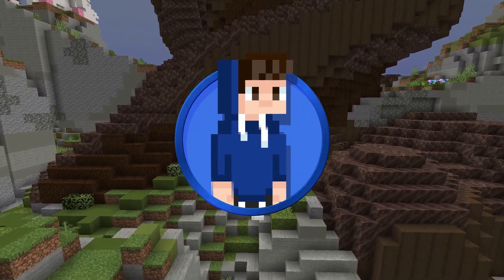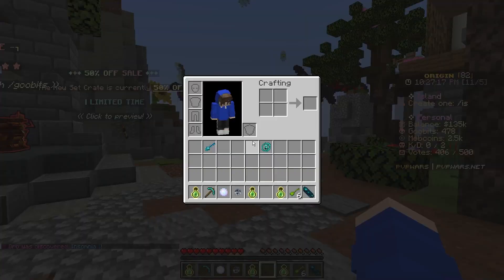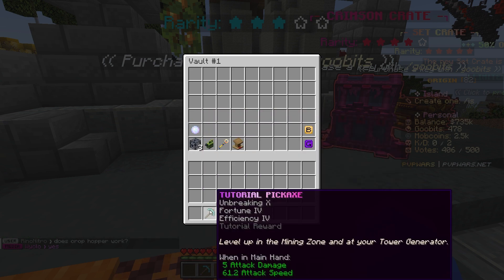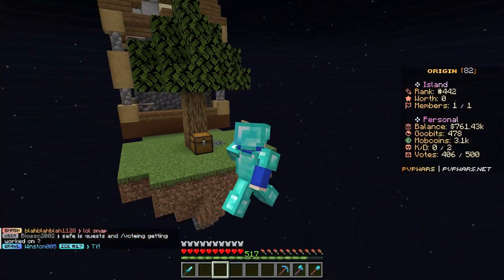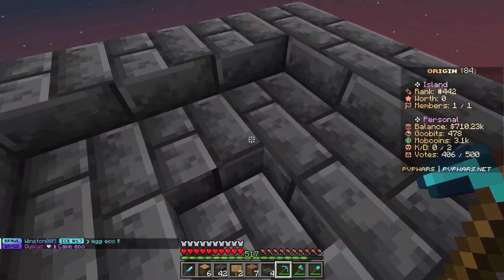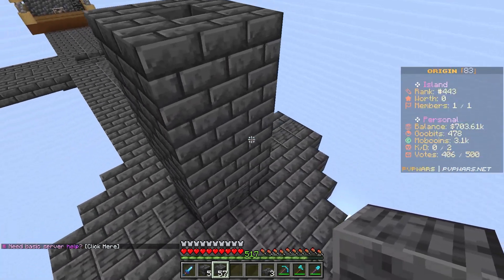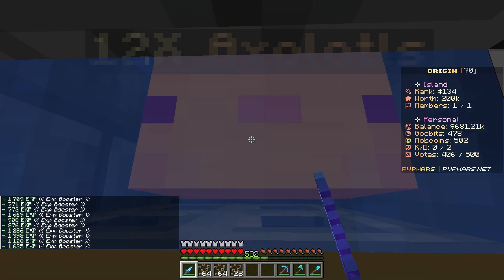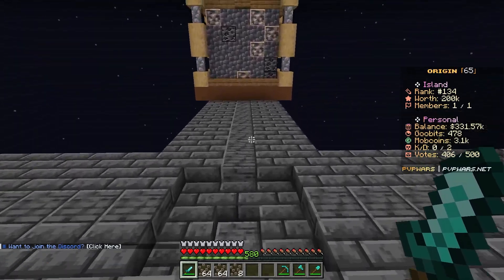The Best Start On A Reset In Minecraft Skyblock | PvPWars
The Best Start On A Reset In Minecraft Skyblock On PvPWars

↓ PvPWars Information ↓
Java IP → nc.pvpwars.net
Bedrock IP And Port → non-compatible

↓ Chapters ↓
0:00 Intro
0:10 PvPWars
8:49 Outro